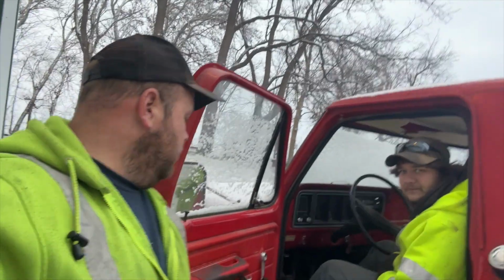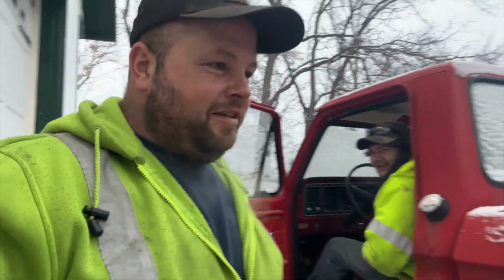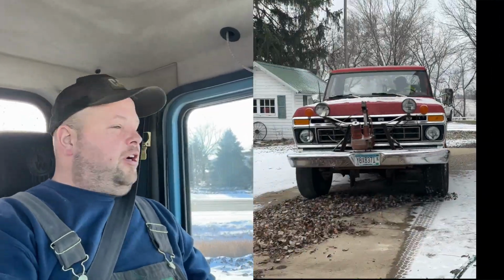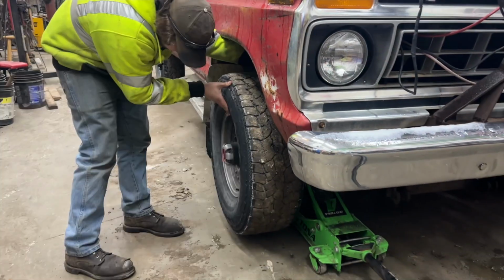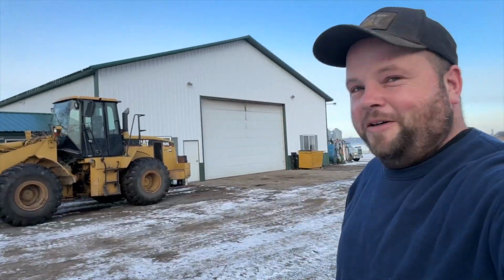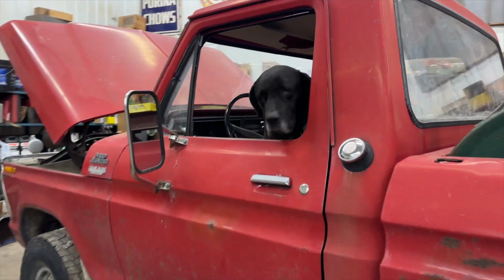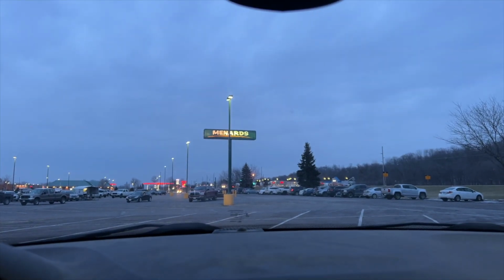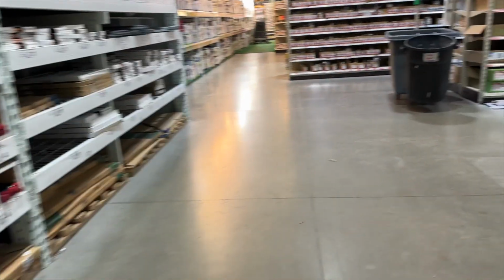1 Wheel... 8 Problems! Tire Repair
In this video we try to find a cheap economical wheel repair for our 1976 Ford pickup!